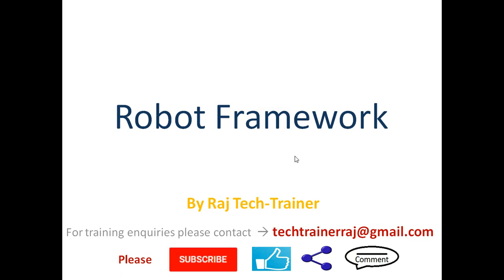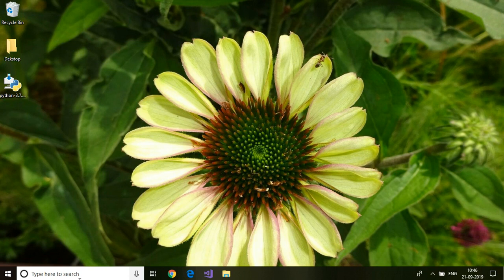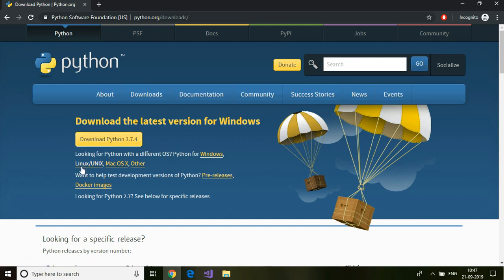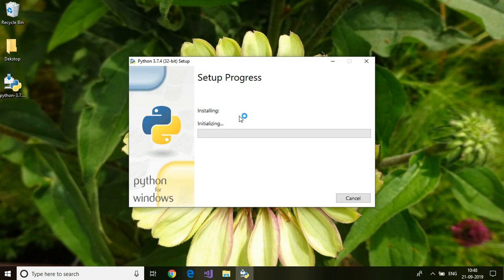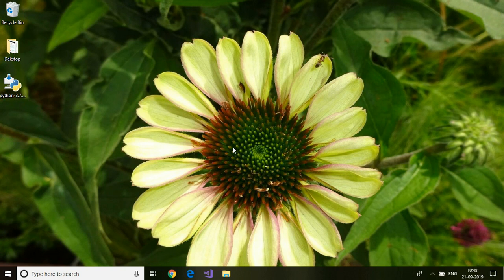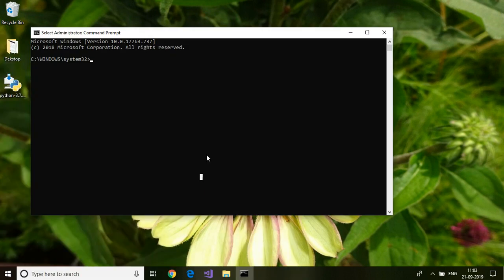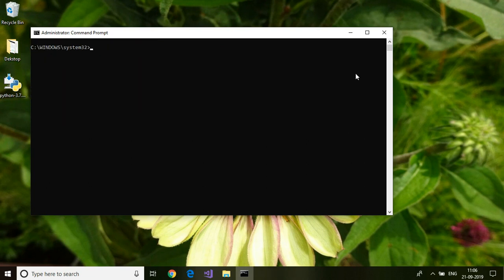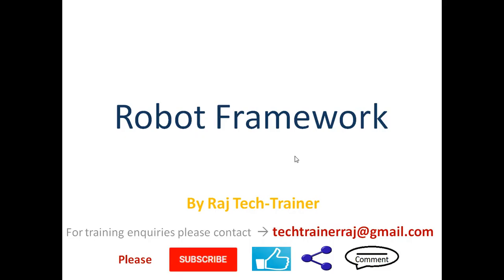Robot Framework Tutorial - Python - Selenium (Part-1) : Python, Robot Framework Installation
Robot Framework Free tutorial Part 1:

Python and Robot Framework installation